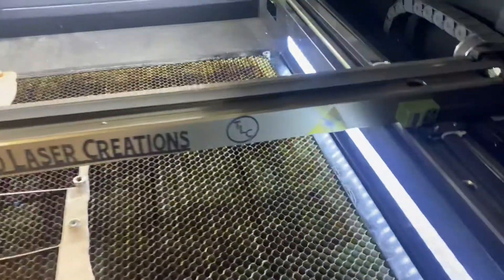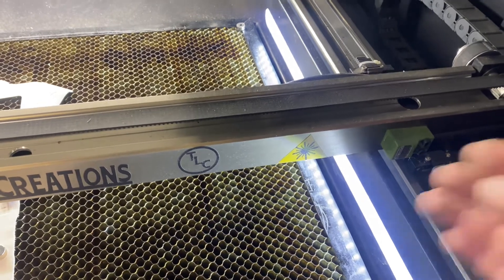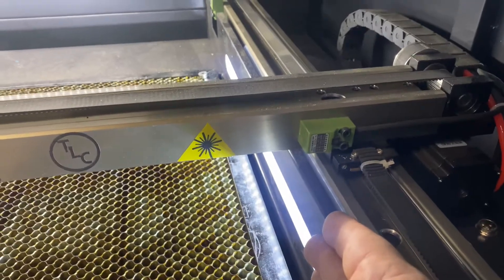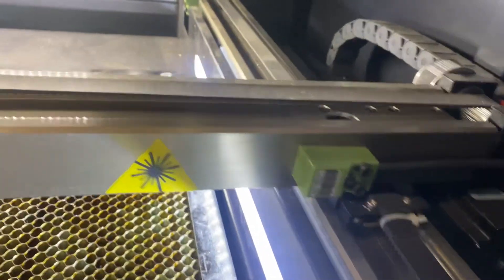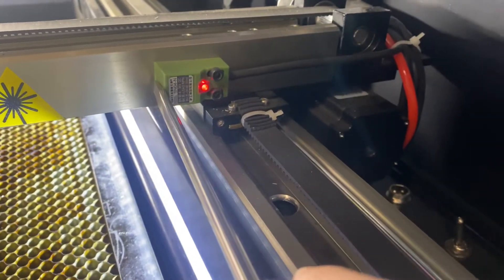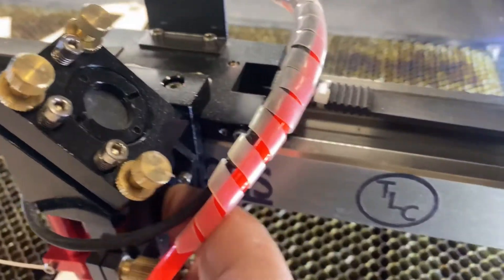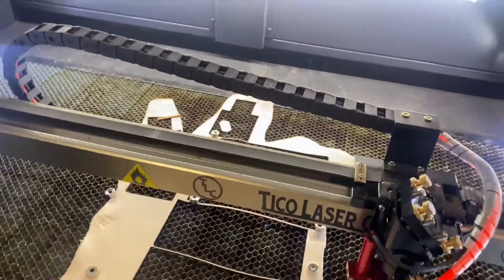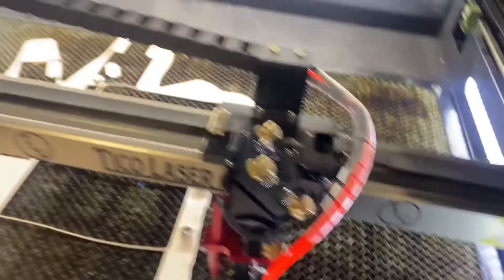How to Diagnose your CO2 Laser proximity sensors.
Quick video on how to diagnose your Co2 laser proximity sensors when the machine starts making some awful noises when homing.